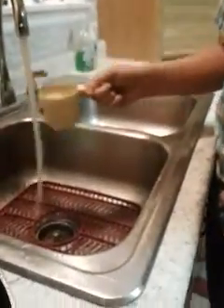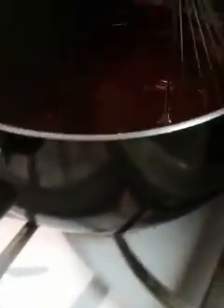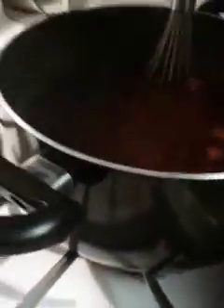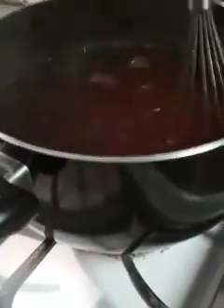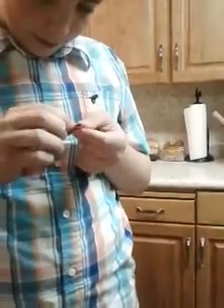DIY Jello Balloon??!!! Part 1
Fun. Try this. Amazing Watch second half plz. THX FOR WATCHING!!